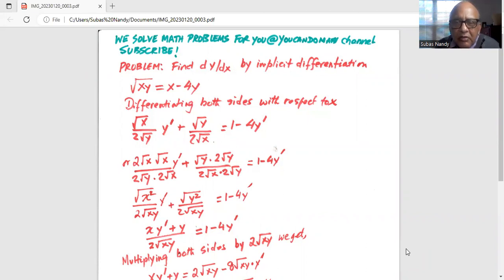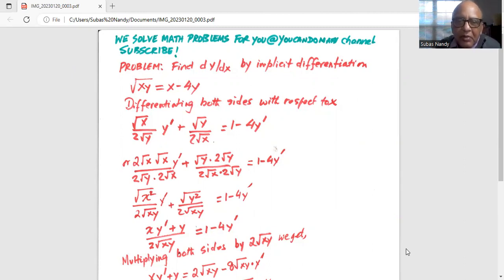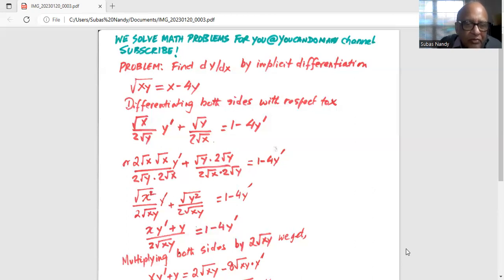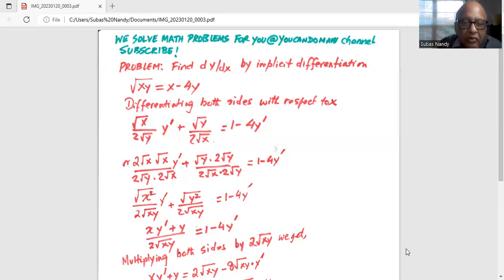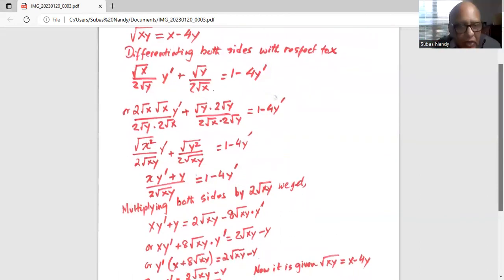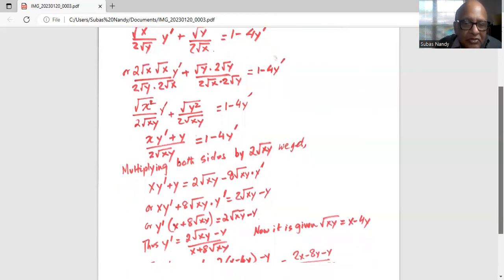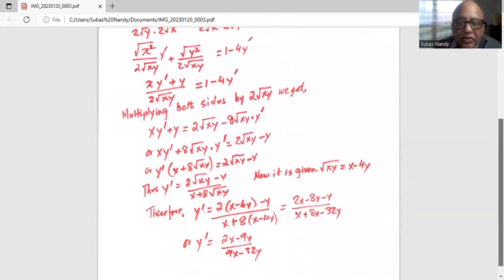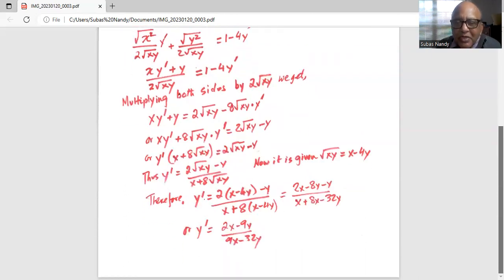Online class on Implicit Differentiation